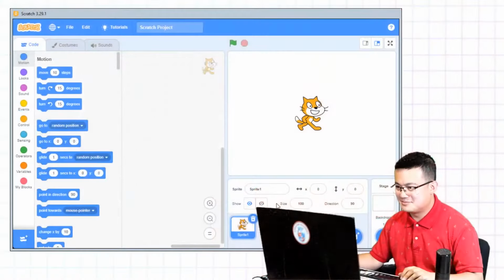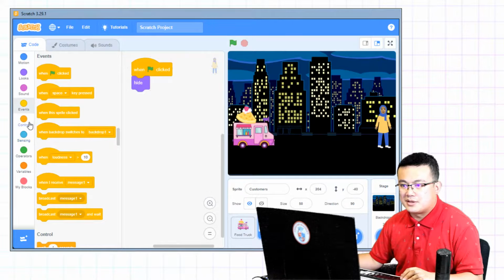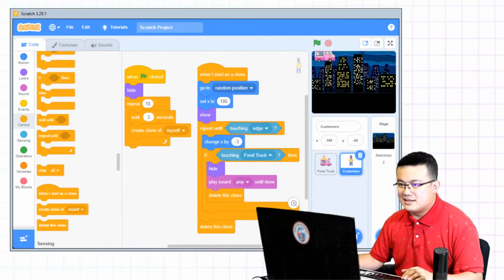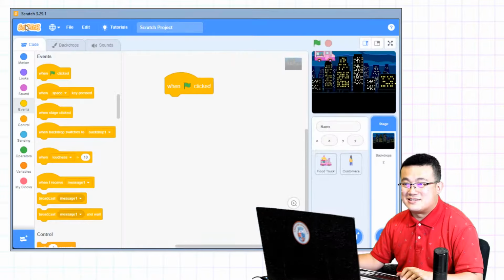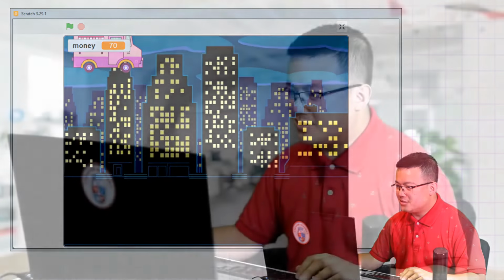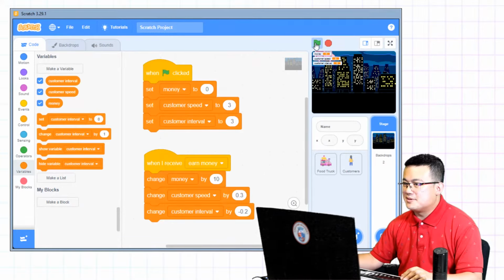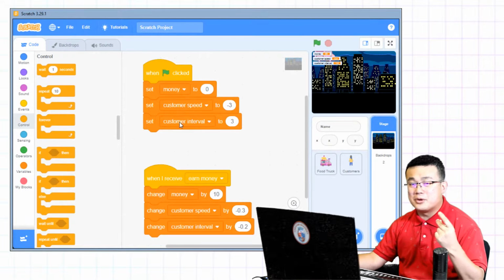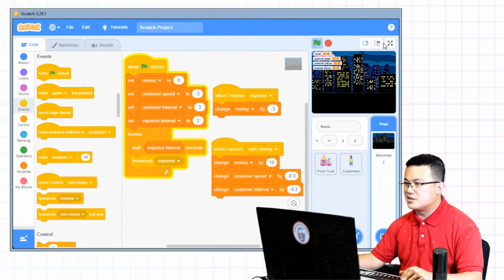Advanced Scratch Tutorial: Milkshake Tycoon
This lesson teaches how to build a tycoon game in Scratch